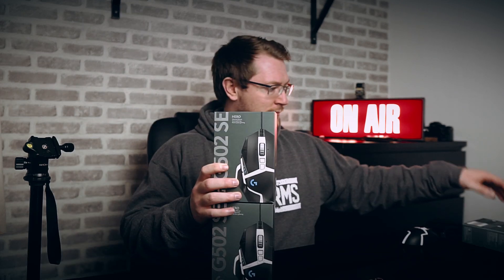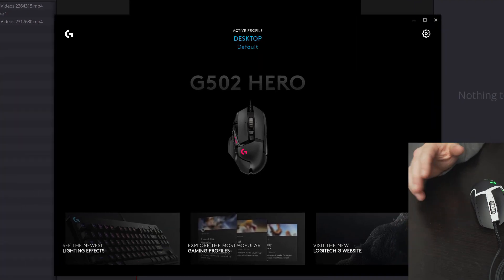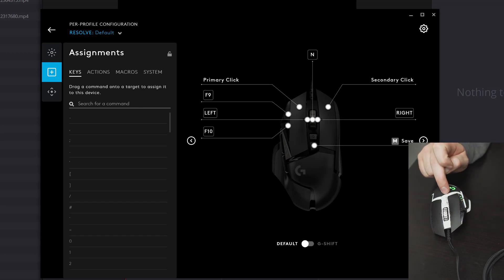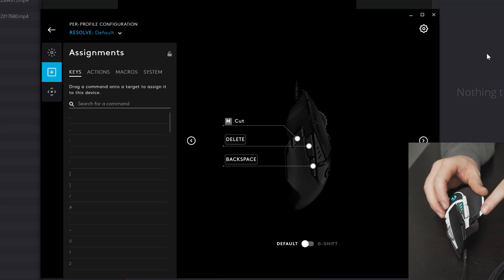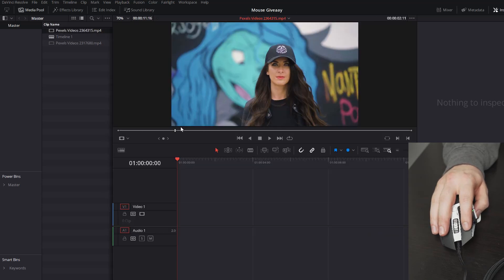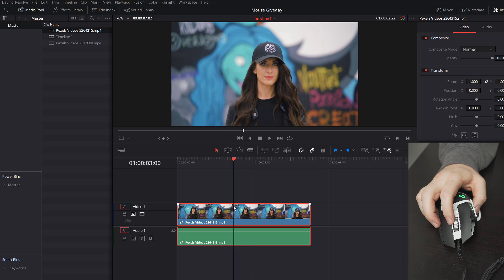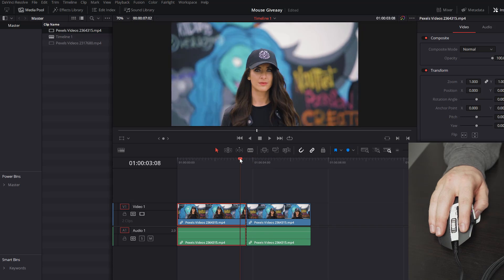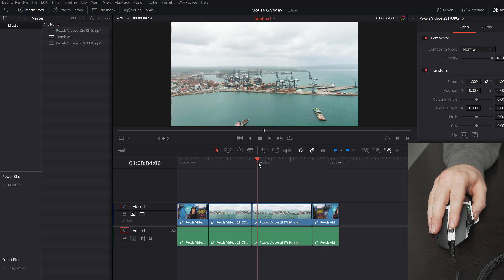The surprisingly useful Davinci Resolve accessory you may already own! - 5 Minute Friday #45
This is only something i realised recently but I've started using it and it's actually really handy with Davinci Resolve. Some will prefer to keep using the standard Keyboard shortcuts, but for those that struggle with remembering all of those, this could be a nice simple solution.